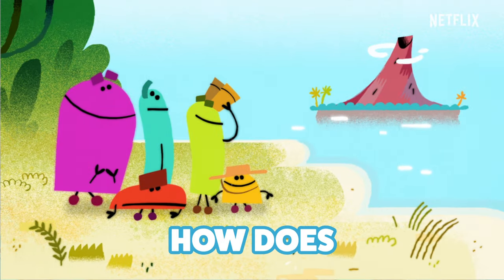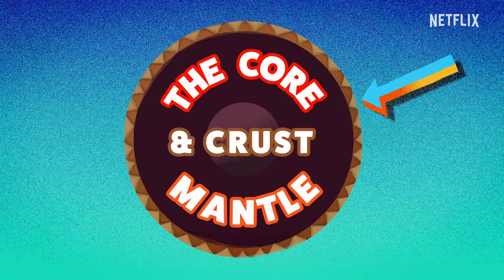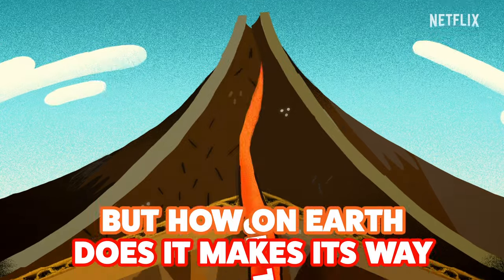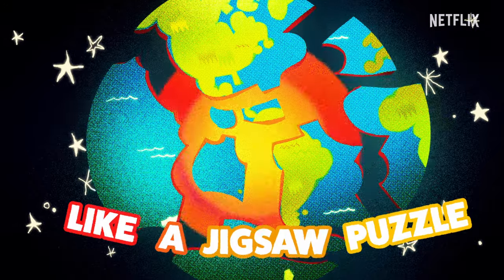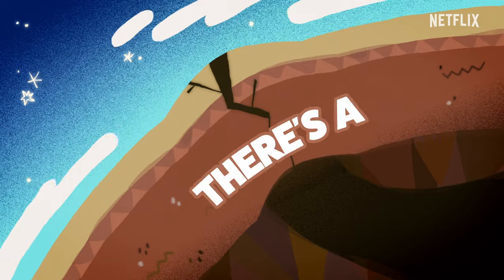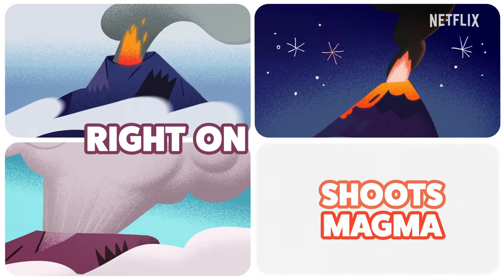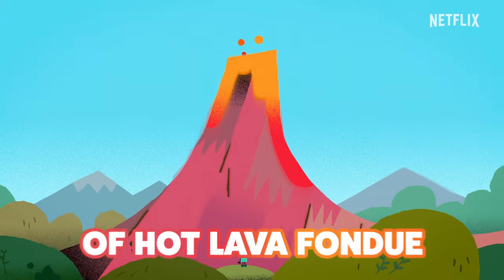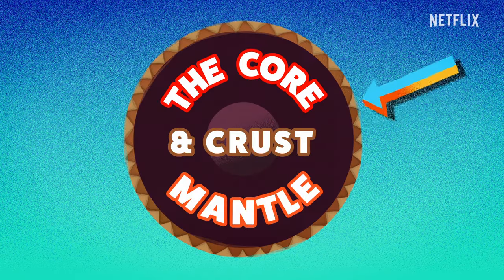How Do Volcanoes Erupt? 🌋 StoryBots Music Video | Netflix Jr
The StoryBots learn about the layers of the Earth and how volcanoes erupt! Ask the StoryBots is now streaming on Netflix.